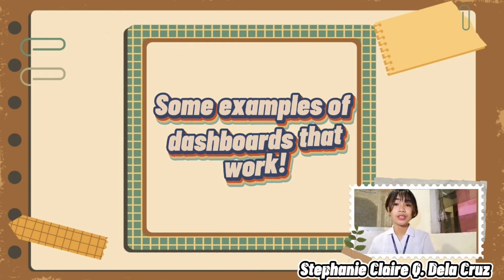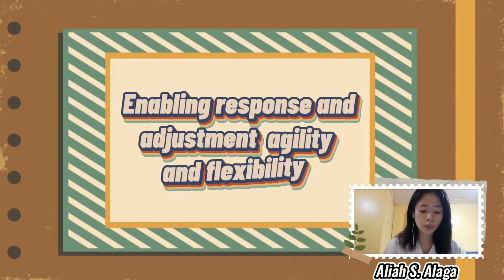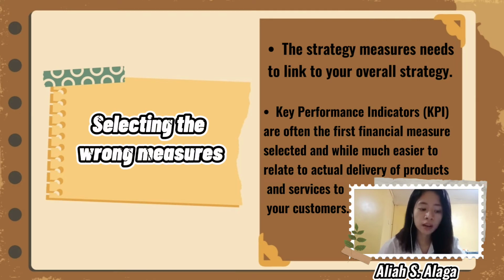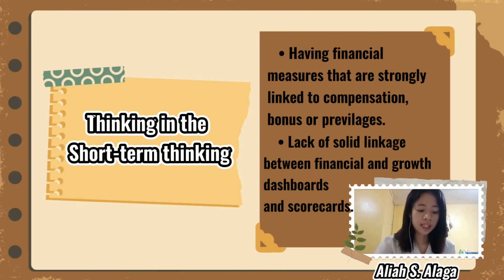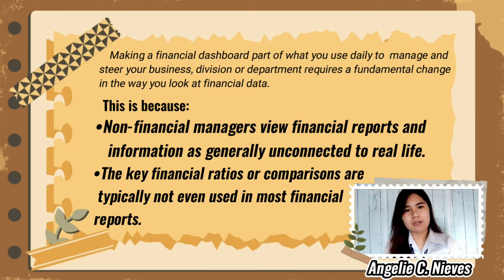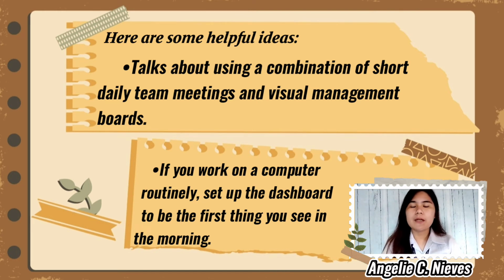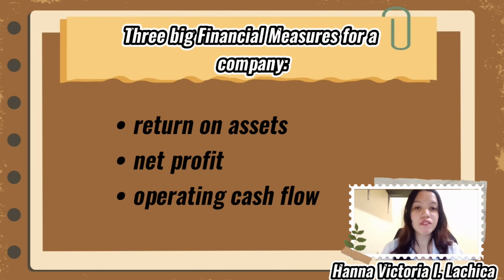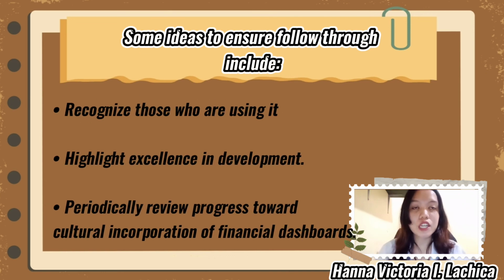Group 12: Chapter 10 (pages 186-196)